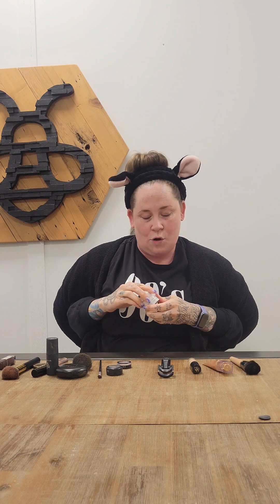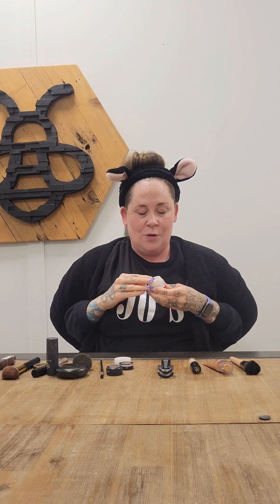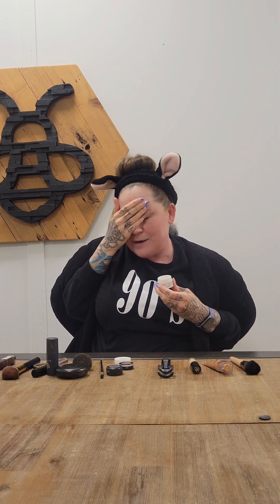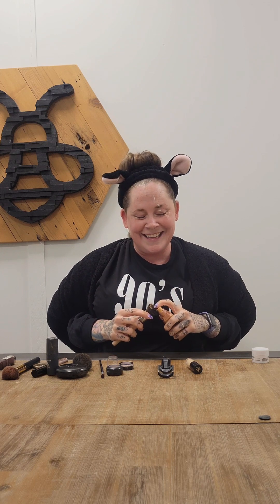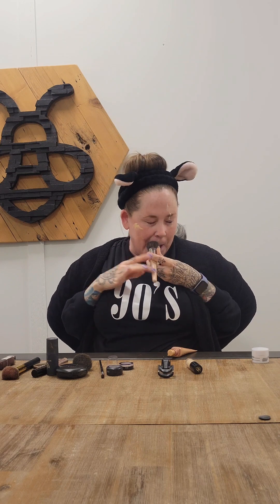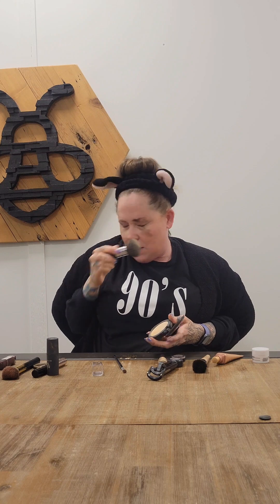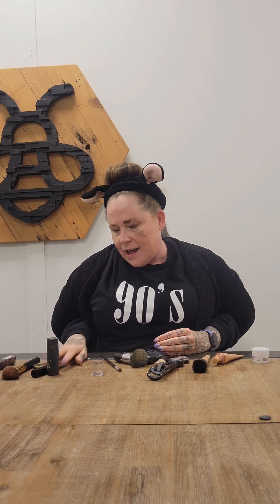Tanya's GRWM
Join Tanya on the very special GRWM at the office!